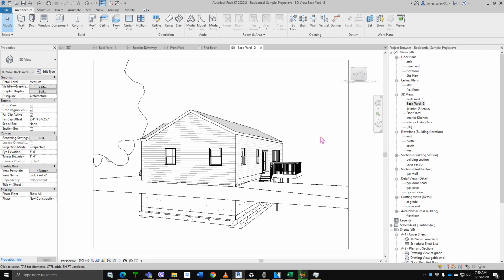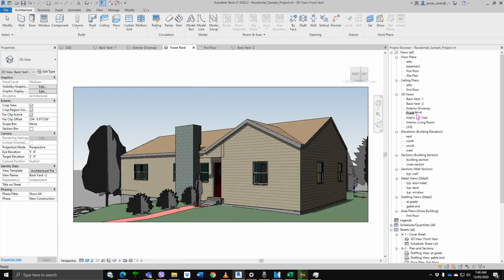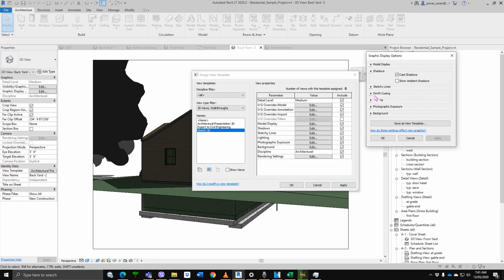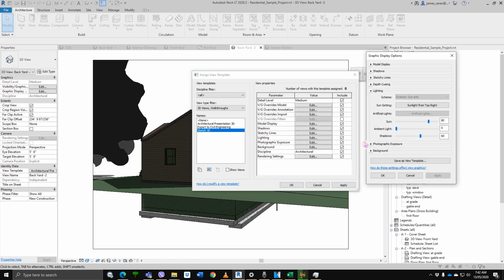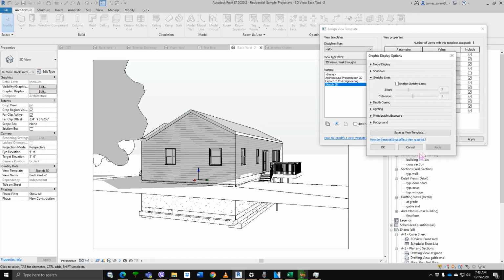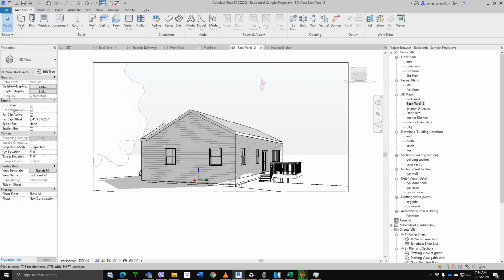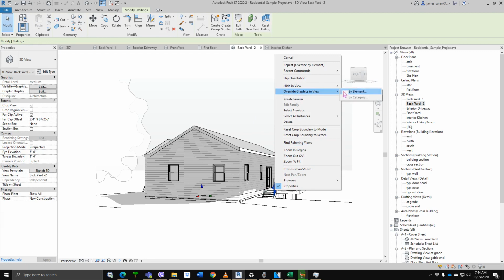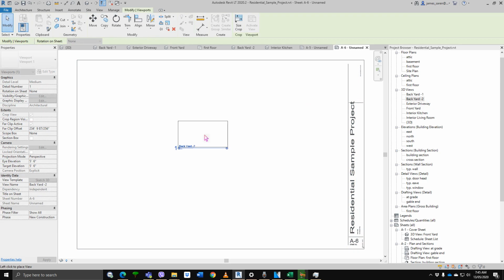3D View Template In Revit - Quick Tutorial - Gabion Consulting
A quick video showing how to Setup and apply View Templates in Revit.